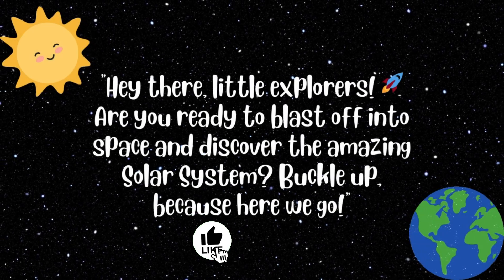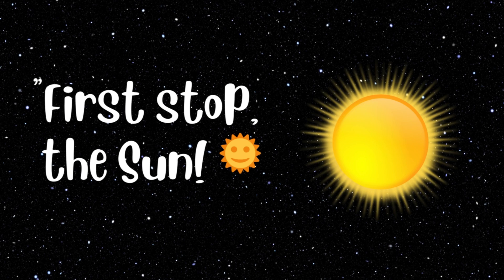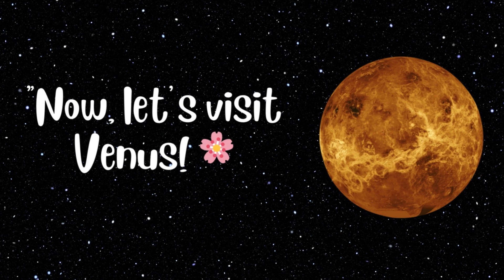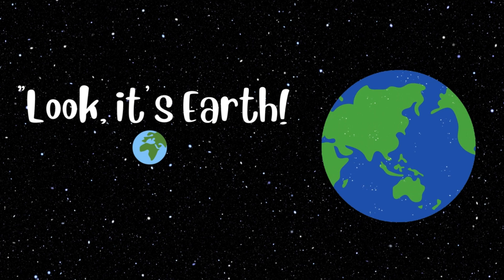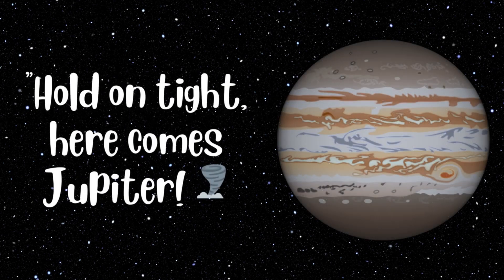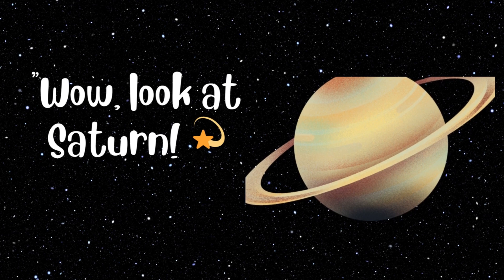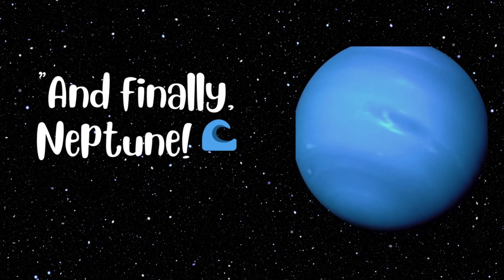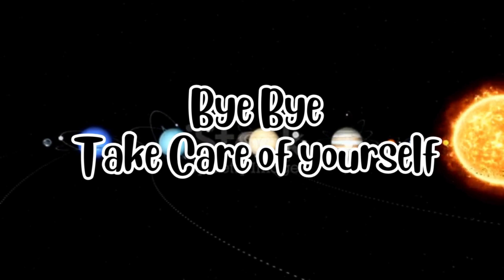"Exploring the Solar System: Fun Planet Adventure! 🌍✨"Kids Vidio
"🌟 Welcome to our fun and exciting journey through the Solar System! 🚀 Join us as we explore the amazing planets and learn cool facts about each one. From the blazing hot Sun to the icy winds of Neptune, our adventure is packed with wonders of space. Perfect for kids and curious minds, this video makes learning about the Solar System fun and easy! 🌞🌍💫

We’ll visit:
- The Sun: Our giant, fiery light bulb! 🌞
- Mercury: The Sun's closest buddy! 🌟
- Venus: The shining star with thick clouds! 🌸
- Earth: Our perfect home! 🌍
- Mars: The red planet with huge volcanoes! 🚀
- Jupiter: The giant with a big storm! 🌪️
- Saturn: The beauty with rings! 💫
- Uranus: The sideways roller! 🌌
- Neptune: The windy blue wonder! 🌊